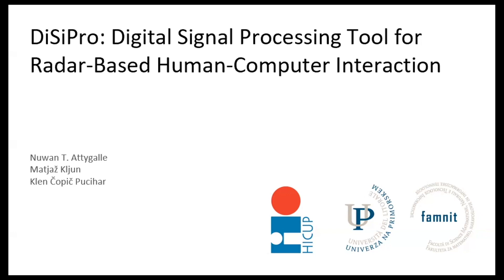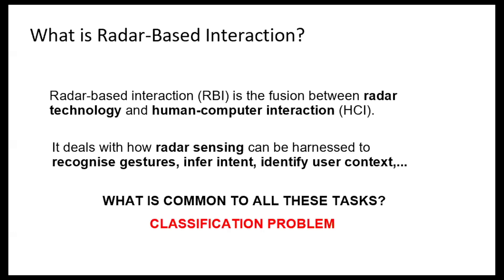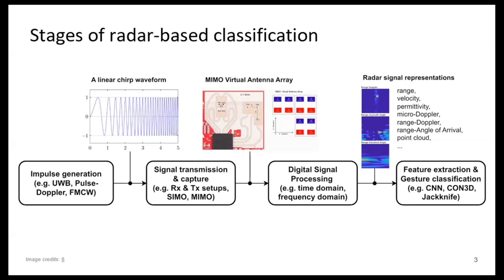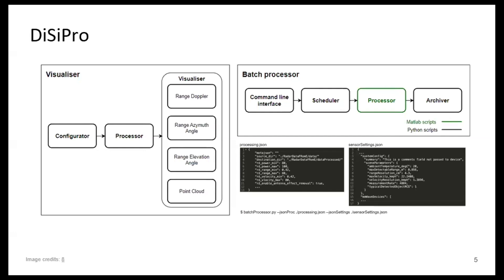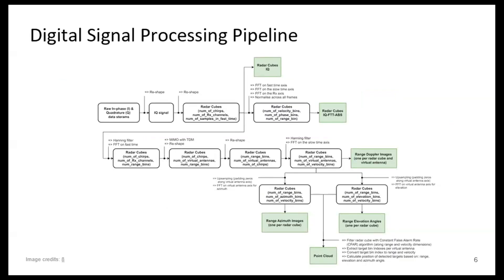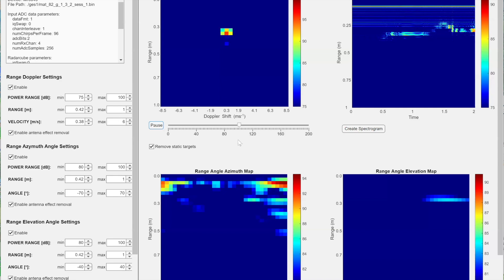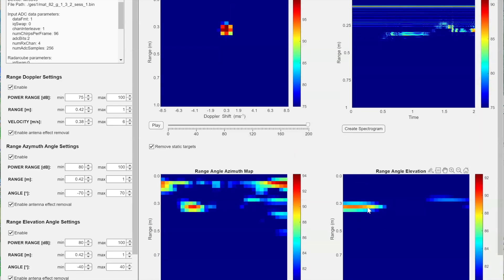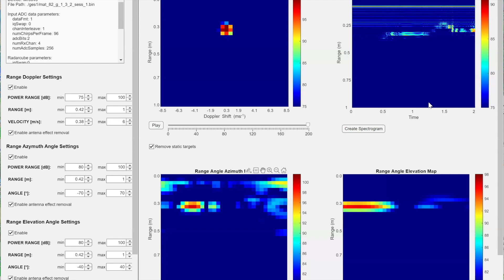DiSiPro: Digital Signal Processing Tool for Radar-Based Human-Computer Interaction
A paper presentation at Beyond Radar Waves: The First Workshop on Radar-Based Human-Computer Interaction, ACM EICS 2024, Cagliari, Italy.

Authors: Nuwan T. Attygalle, Matjaž Kljun and Klen Čopič Pucihar

Abstract: The development of radar-based human-computer interaction systems using miniature radar-on-chip sensors has attracted significant interest. This interest is fuelled by the availability of affordable radar chips and advancements in signal processing and machine learning that improve radar signal interpretation accuracy. However, several challenges remain, particularly when we want to compare different radar-based gesture interaction systems. On dimension to compare different systems can be based on radar signal representations, since raw voltage data can be used to extract these. Different signal representations include among others range-Doppler, range-Angle, and point clouds. Existing research often limits comparative testing to the same radar signal representation, focusing mainly on gesture recognition algorithms or minimal variations within digital signal processing pipelines. In order to fill this gap we designed and created an open source tool that enables fast and reliable dataset preparation for comparative testing of radar signal representations. The open-source tool enables visualisation of different radar signal representations, and includes a command-line interface for batch processing in order to streamline dataset preparations.